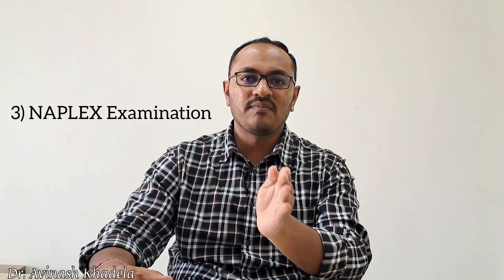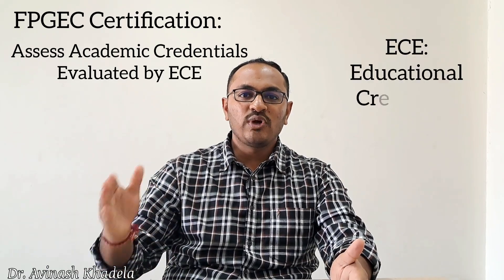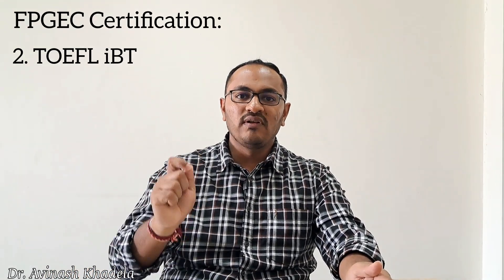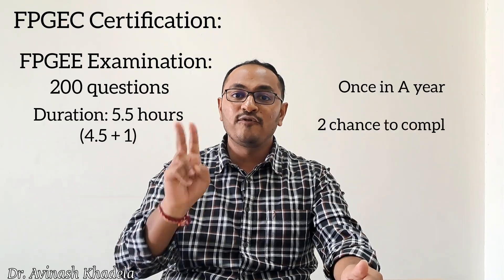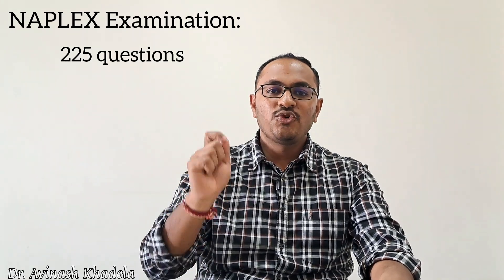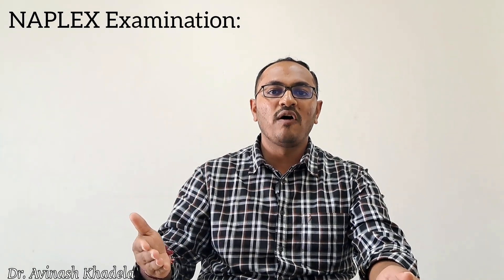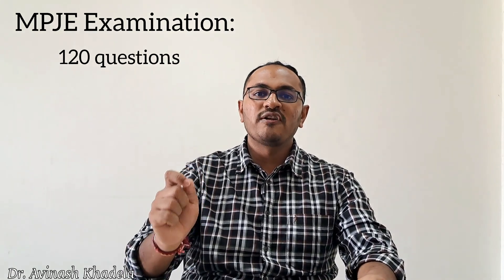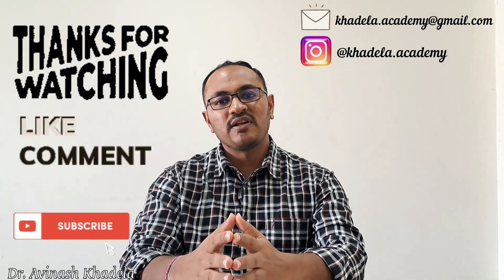How to Become a Registered Pharmacist in USA! | Dr. Avinash Khadela | Khadela Academy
This video explains the procedure and requirements to get officially registered as a pharmacist in United States of America. It gives step by step information about eligibility, documents & visa requirements, application, and examination fees.